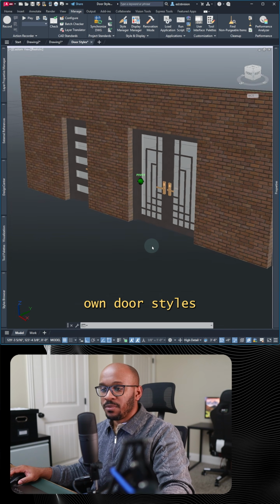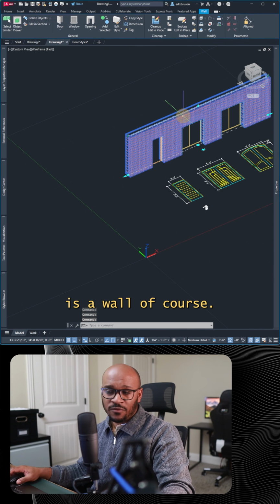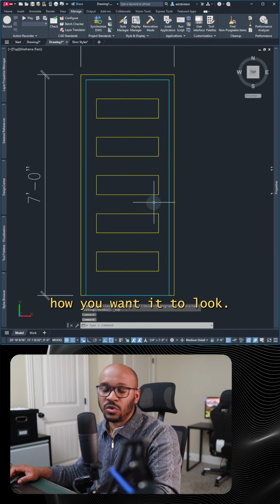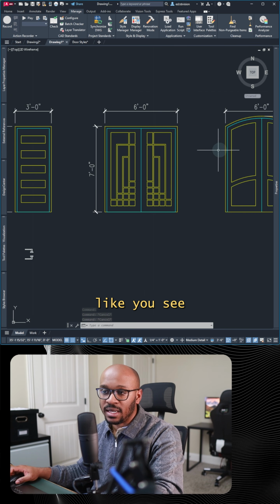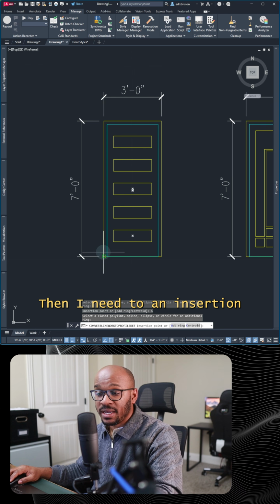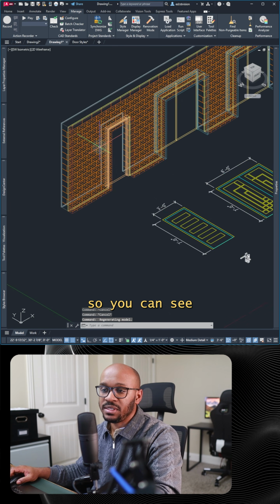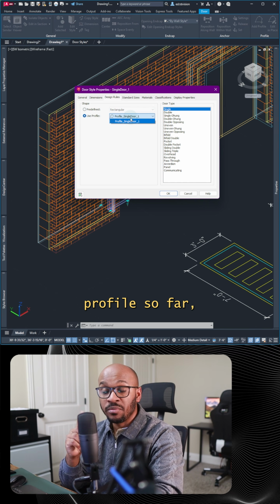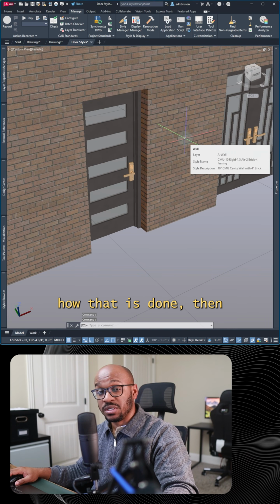AutoCAD Architecture 101 - EP10 - Custom Doors